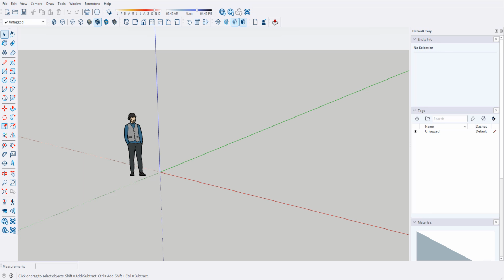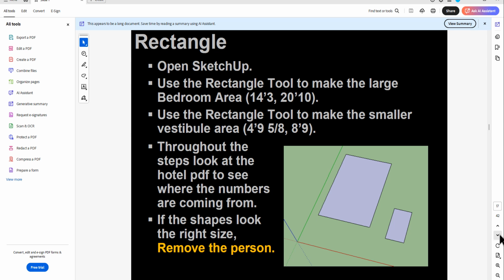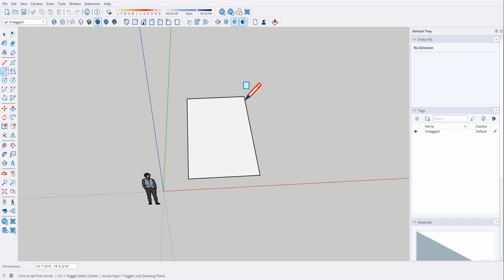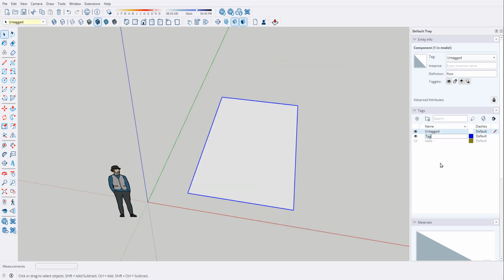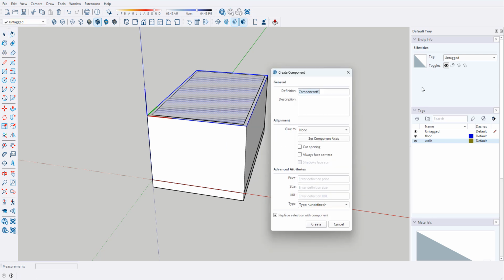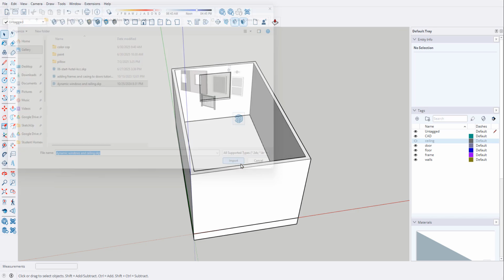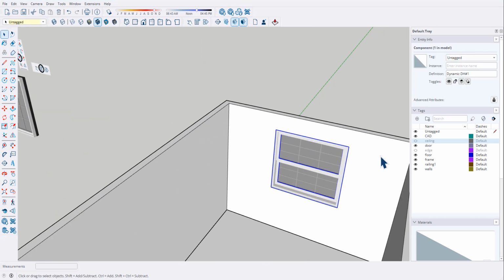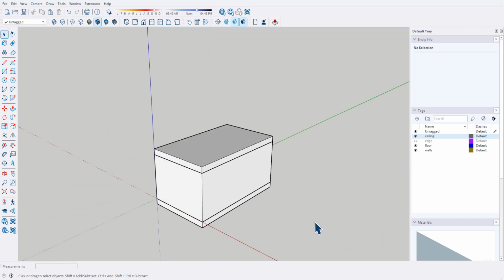Setting Up Bedroom Project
This video shows the steps in setting up the bedroom project: how to begin and where to find information.